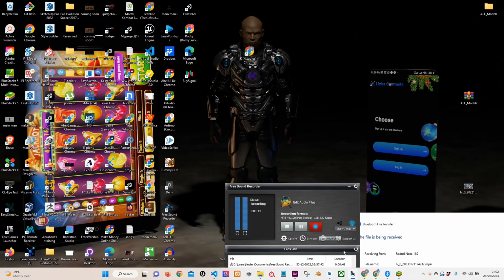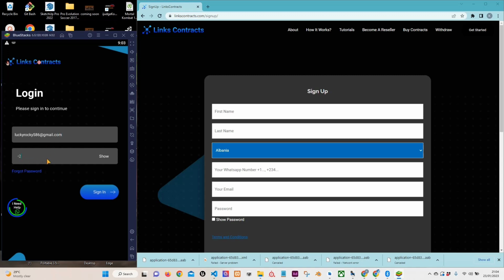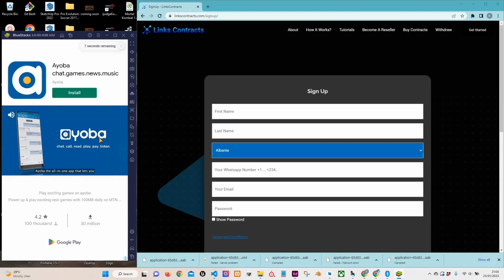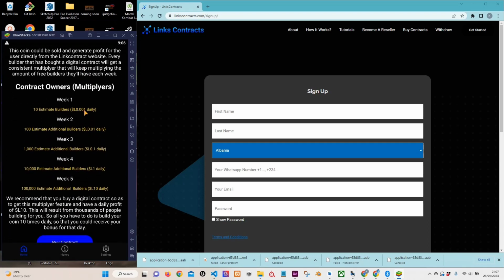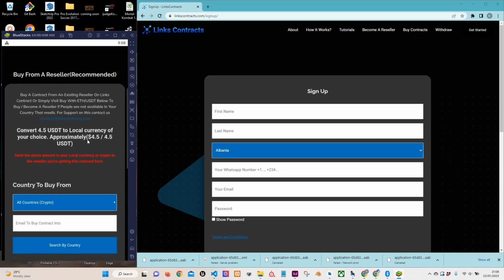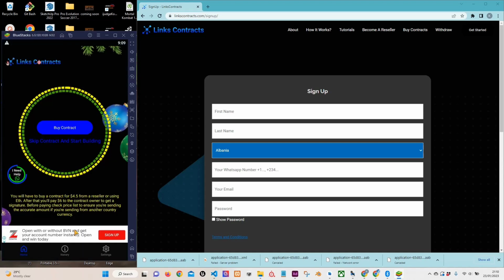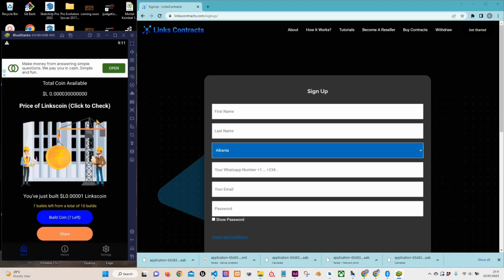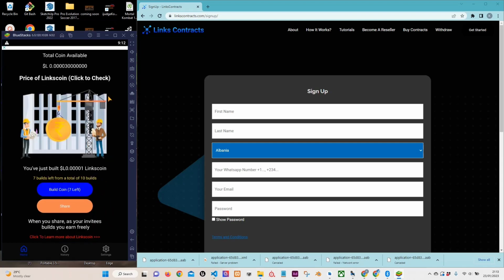linkscontracts updated(How to Auto Build and Auto-Build)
This video gives a comprehensive detail of how to use the Linkscontracts app. We'll show you how to build, and we'll show you how the auto-build could give you up to $1L Linkscoin per day.

And each Linkscoin is $6.